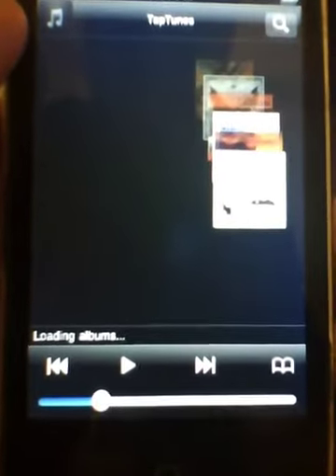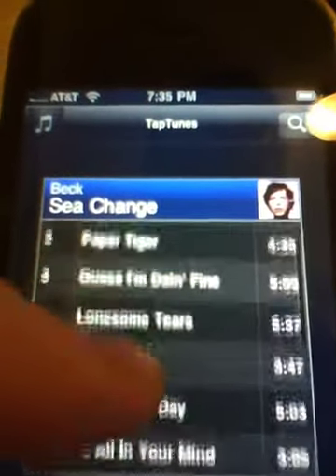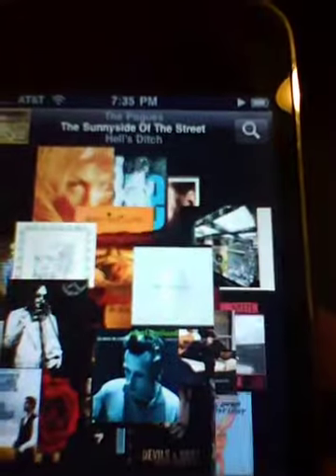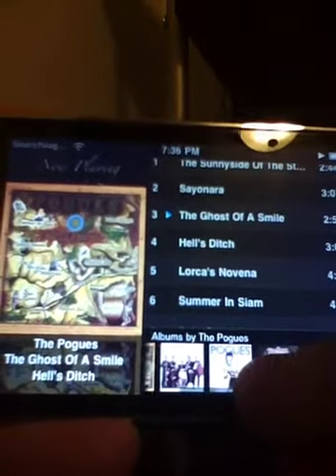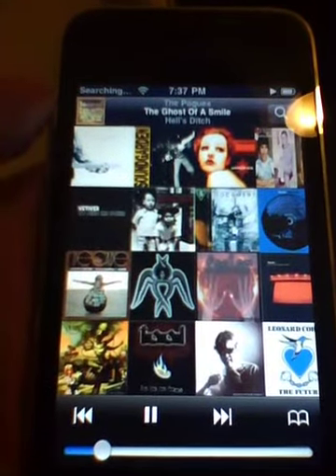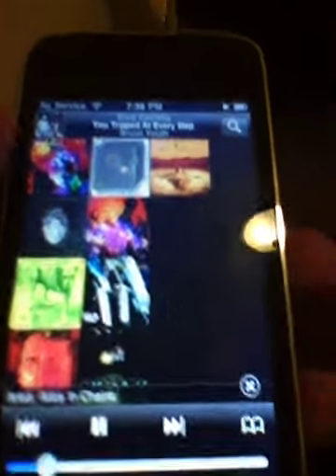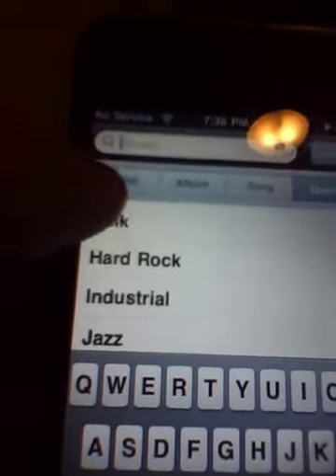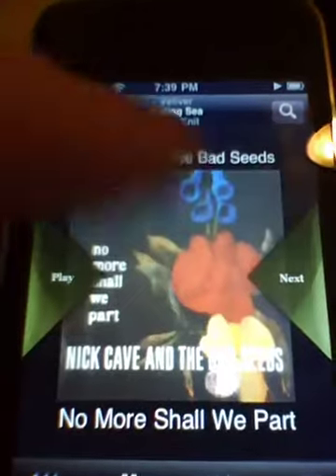TapTunes 2.0 iPhone App Preview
A walkthrough of TapTunes, THE alternative music player for the iPhone and iPod Touch.

Now available in the App Store.